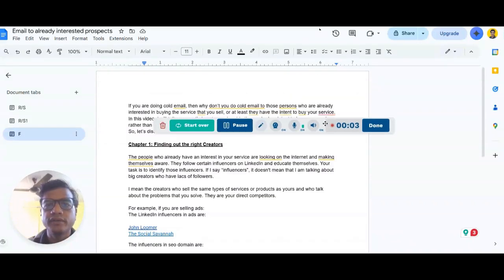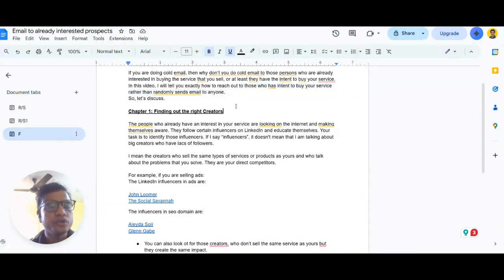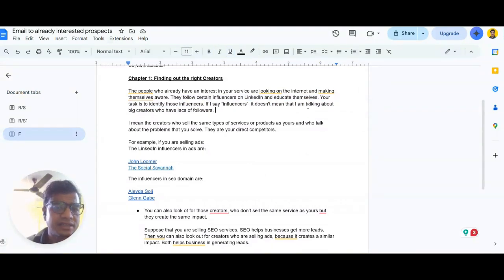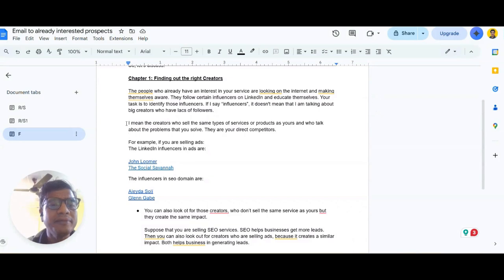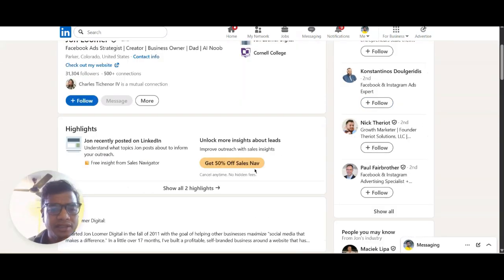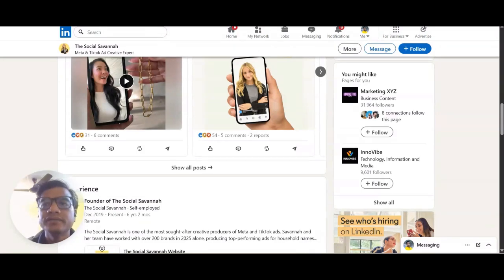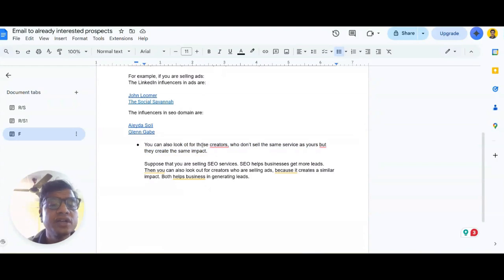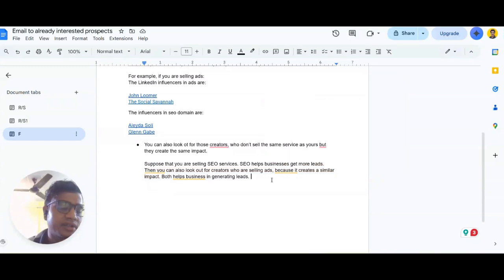How to target leads who are already interested in your service